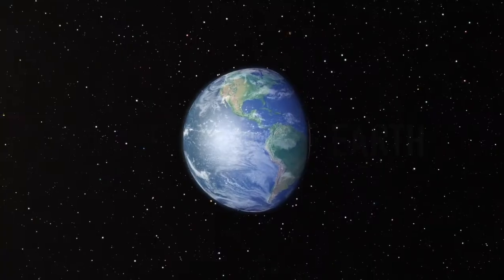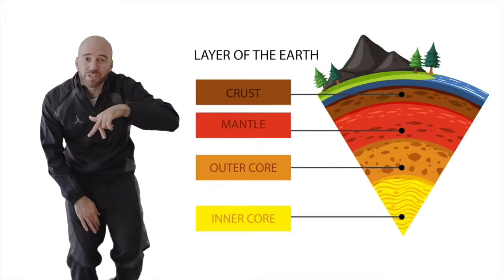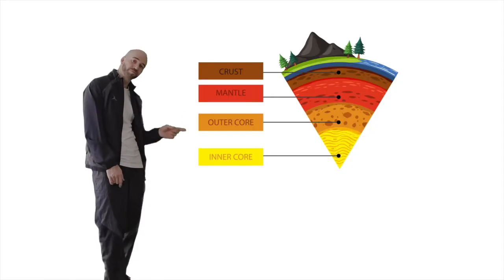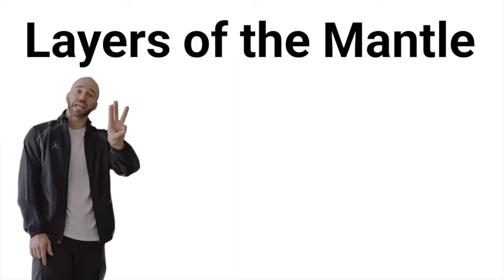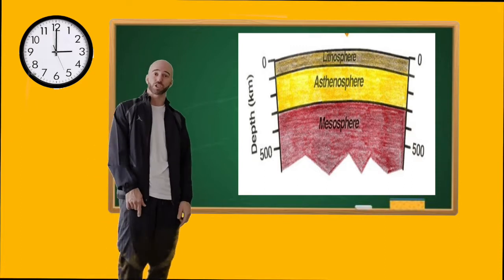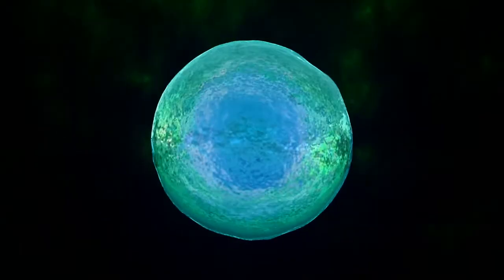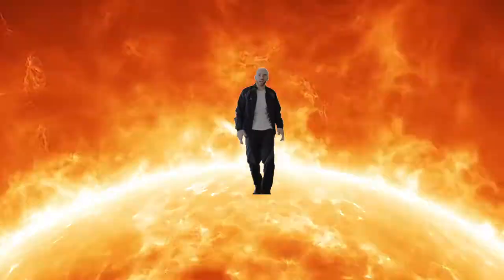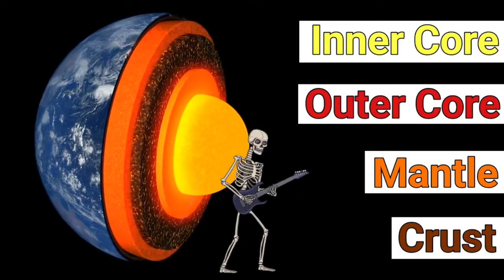Layers of the Earth 🎵| Inner Core, Outer Core, Mantle, & Crust | Educational Song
This video explains in a fun and entertaing way the different layers of Earth. It breaks down each individual layer and explains all its main characteristics.  This is a great video for students and classrooms!

Using hiphop as a way to teach and help students to learn and memorize!

Beat By: DON P

(V1)
4 layers of the Earth
lets start with the crust then make our way to the core /
the surface that we see everyday’s just 1%
theres WAY WAY WAY more /

the crust is the surface that we walk on /
has green grass, dirt, trees and rocks on /
may sound like hip-hop - but if y’all listen close
you gone realize its a rock song / ( rock on )

2 types of crust on our planet /
got the Continental and the Oceanic /
one made of basalt other made of granite /
tectonic plates slide across the mantle / ( whooo )

Oceanic crust is thin but dense /
under the oceans is where it lives /
Continental crust is found on land
not as dense but very thick /

(Chours)
INNER CORE, OUTTER CORE, MANTLE THEN CRUST

(V2)
lets dig a little deeper now /
70 kilometers under ground /
beneath the crust is where the mantles found /
it has 3 zones Ima break it down /

lets start with Lithosphere /
a solid rock layer just beneath the crust /
100 kilometers deep
tectonic plates make the Earth split up /

they drift over the Asthenosphere /
which is the centre layer of the mantle /
holding chamber of the Earth’s magma /
semi liquid  like molten plastic /

moving down to the Mesosphere /
Its the mantles deepest layer /
intense pressure and extreme heat
turns semi-liquid to solids here /

(V3)
 below the mantle is the outer core /
liquid metals that spins with Earths rotation /
this creates a magnetic field
that protects from the radiation /,

convection currents from the cool and warm /
5,000 degrees  makes a pool of orange
around 2,000 kilometres thick /
nickel and iron in liquid form /

now lets take a journey to the centre of the Earth
where the temperature gets hot like the Sun /
metal so hot that it shouldn’t be solid down here
but the inner cores pressure to strong /

it is a ball of energy / quarter the size of the moon
a small vicinity / its made of metal / it is the middle
it is the centre piece /